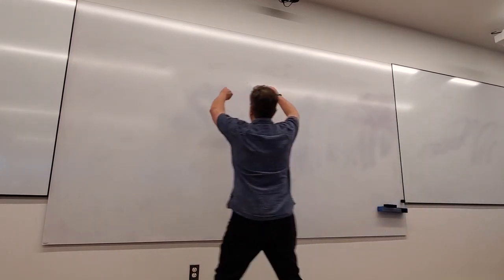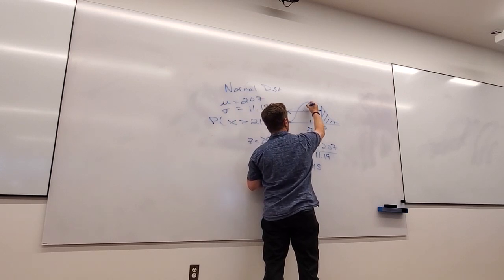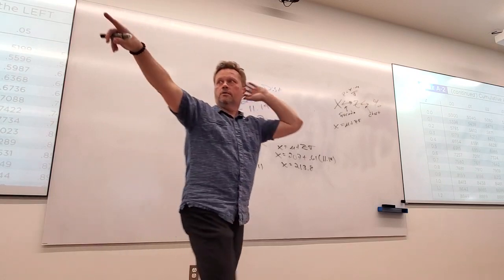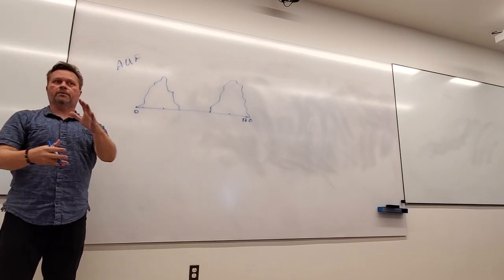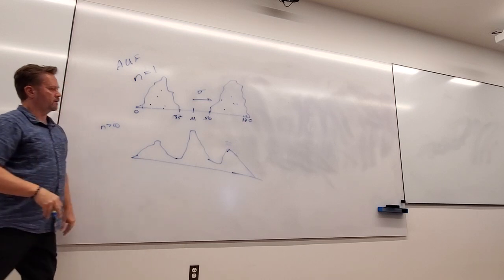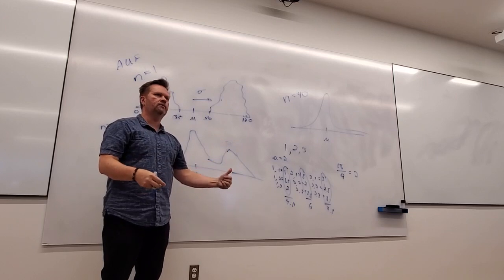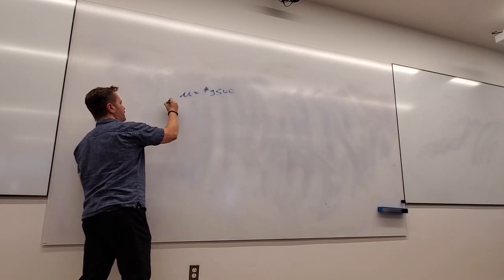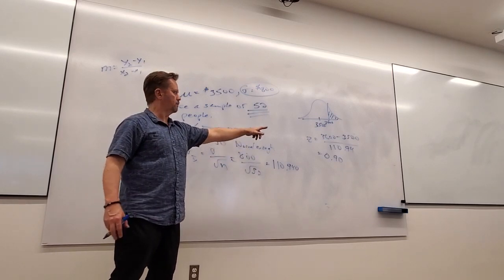Math 160, Mar 20 Lecture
Review ch 6, getting into chapter 7